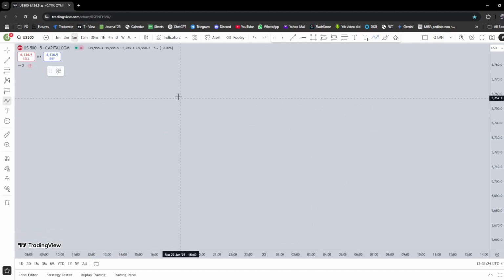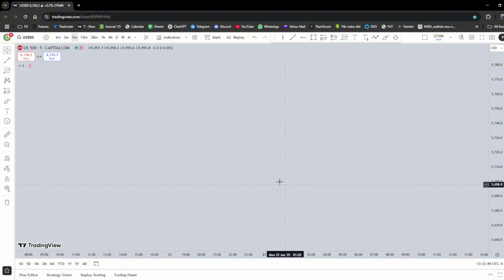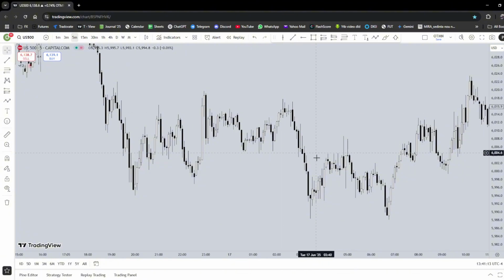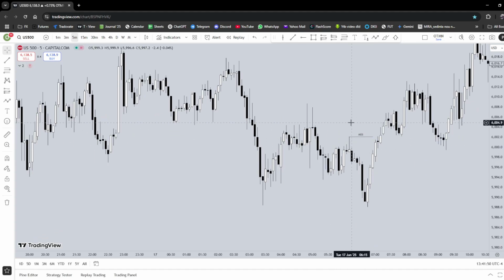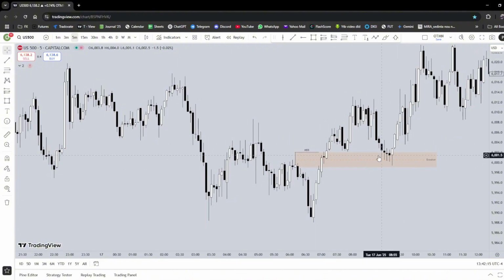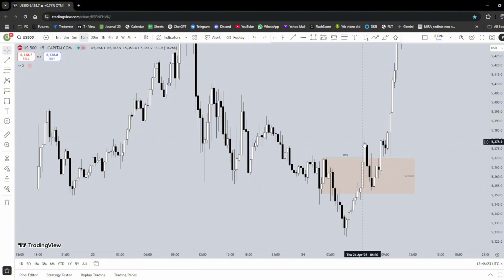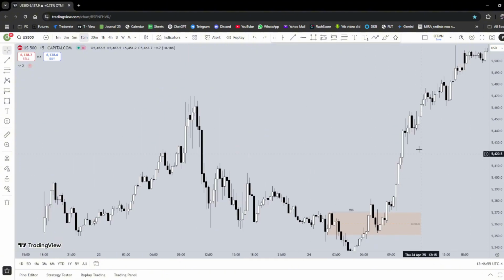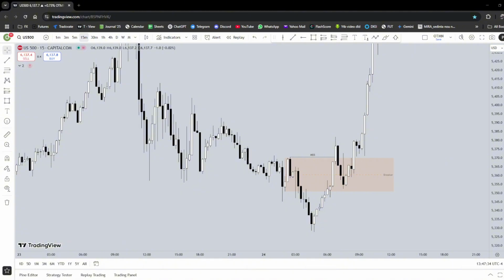The Breaker Block Explained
Ever seen an Order Block get disrespected… then price reverses right through it?

That’s no fail – that’s a Breaker Block, and Smart Money just faked you (and me) out.

In this video, I’ll explain:

– What a Breaker Block actually is

– How I spot them in real time

– And how I got slapped by a few before I figured it out 😅